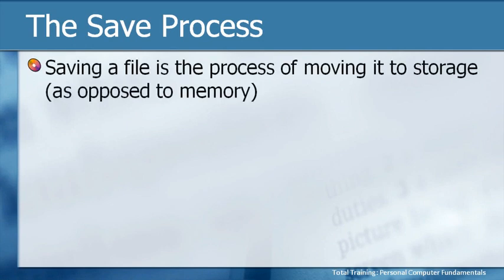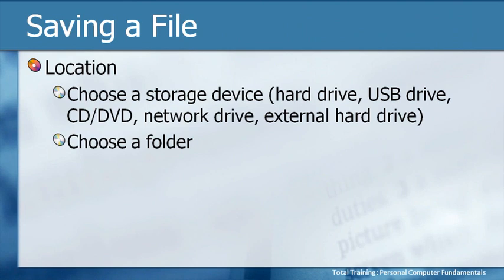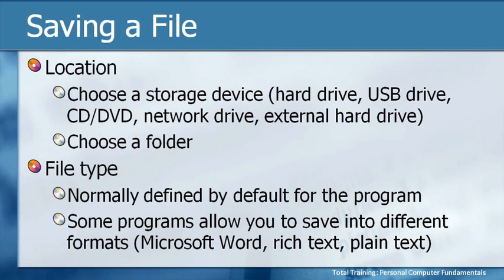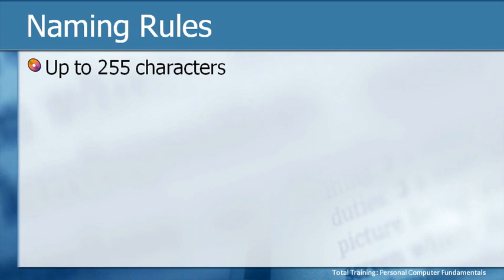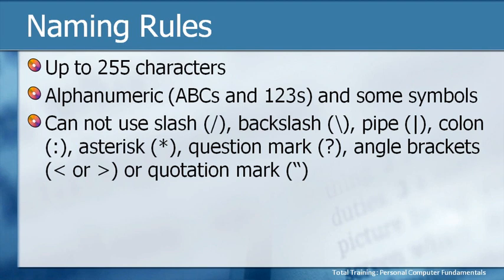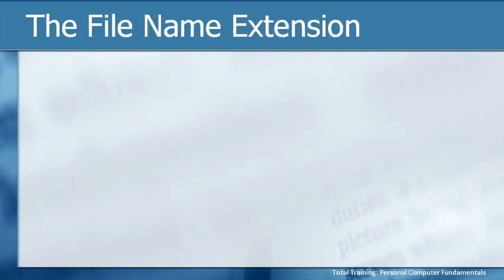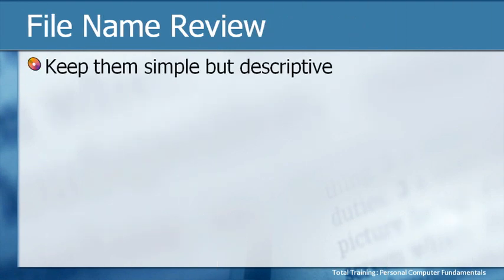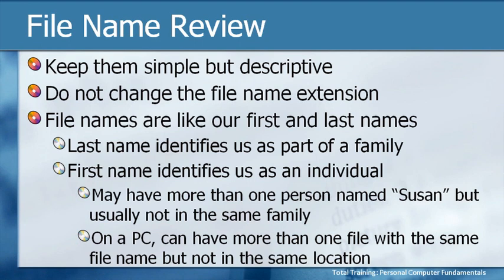Chapter 6 SOFTWARE BASICS P2 BY ALOKBlog4u